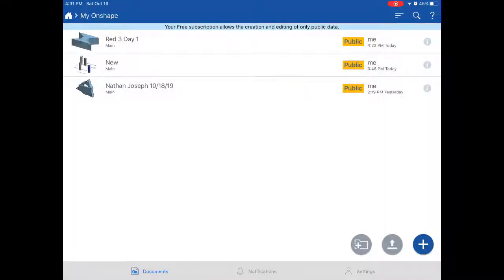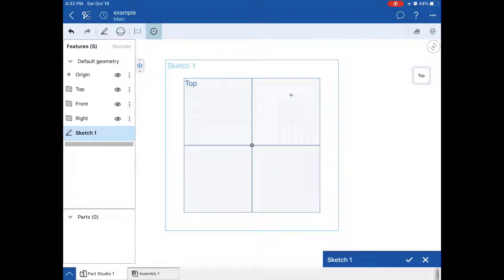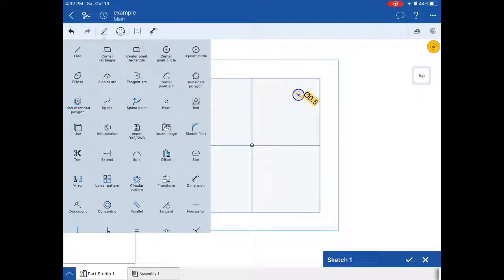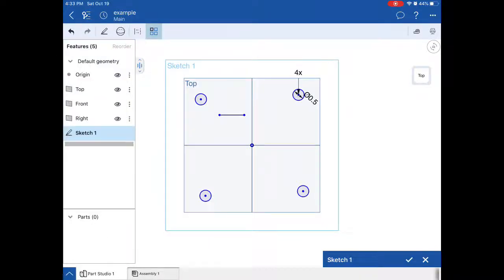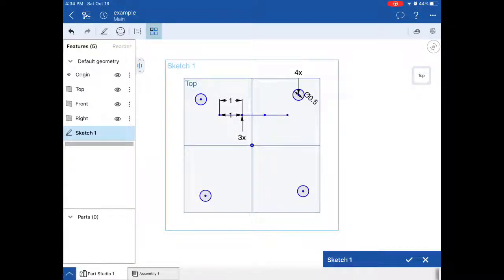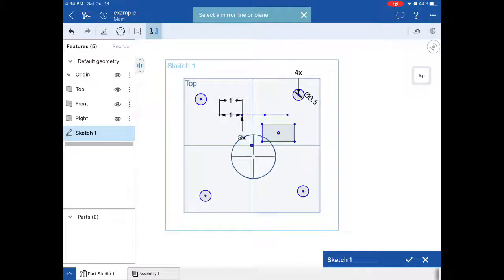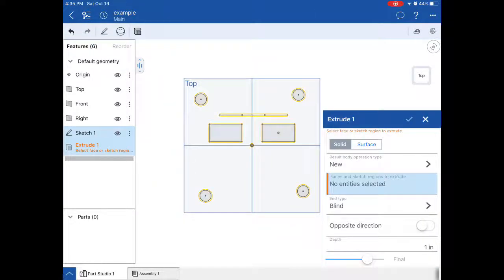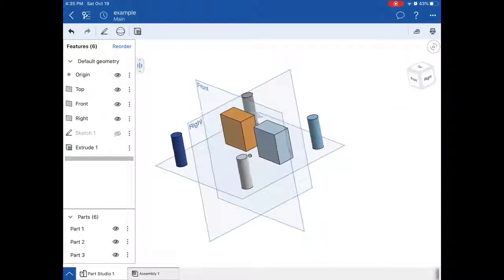OnShape 5 Tools Demonstration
Includes the introduction of 5 tools: Extrude, Dimension, Linear Pattern, Circular Pattern, and Reflection.
Credit to OnShape App